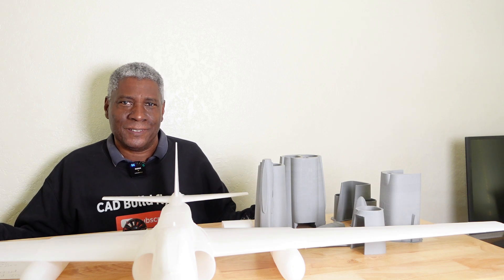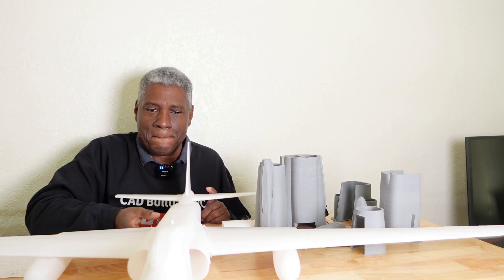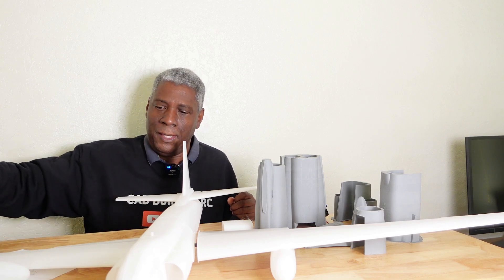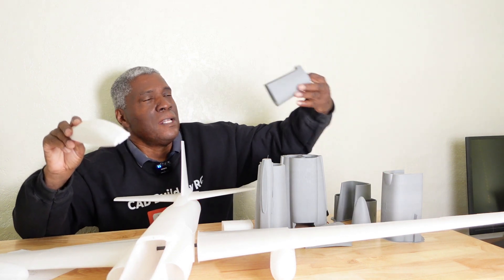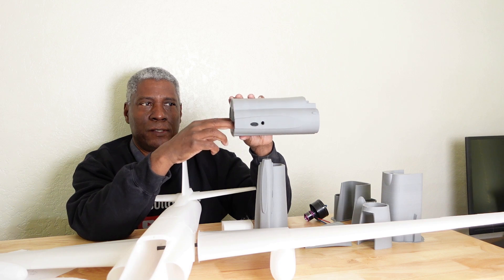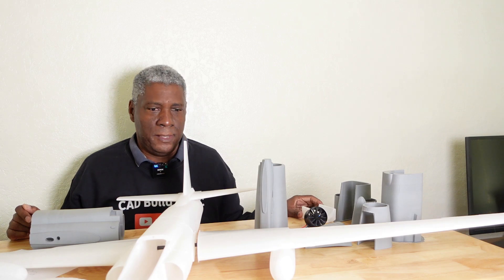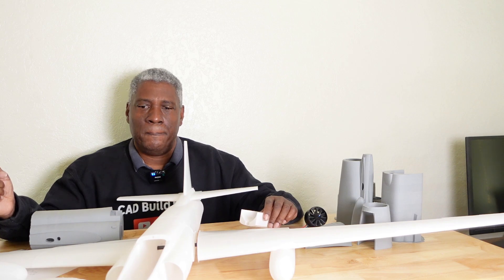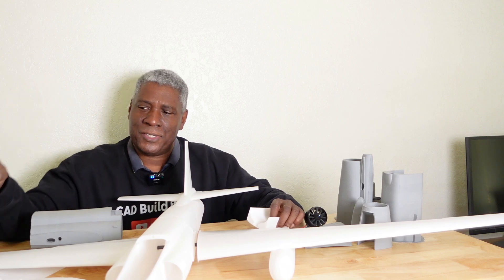PTIKYLE Built fast U-2 dragon lady design review.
I talk about the design of the U2